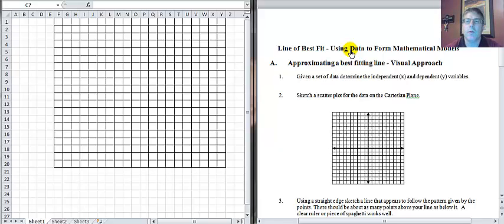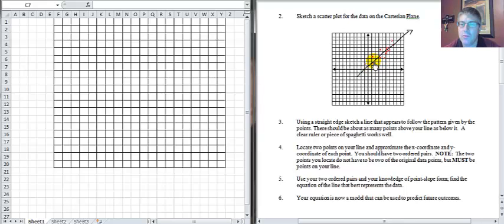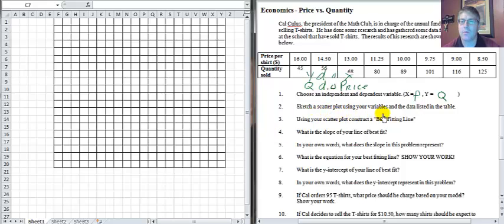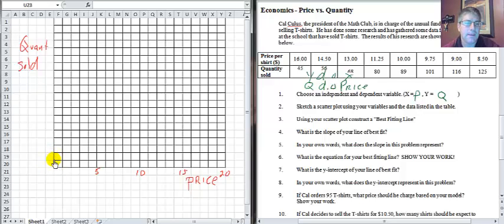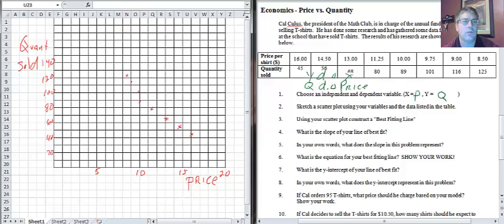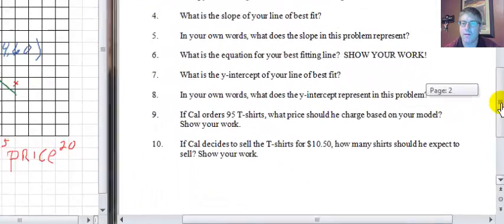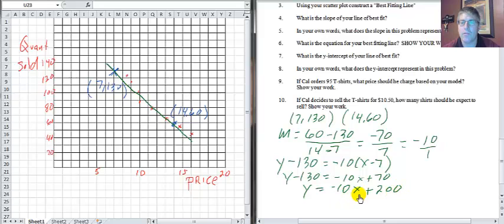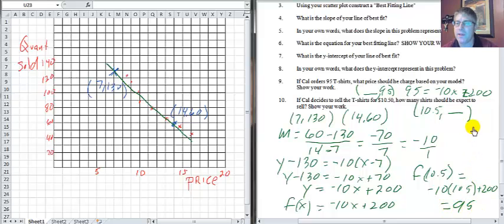Line of Best Fit - Visual